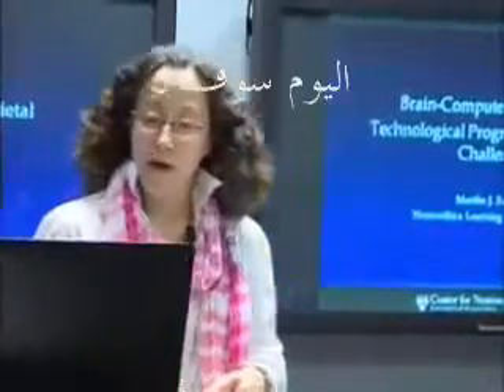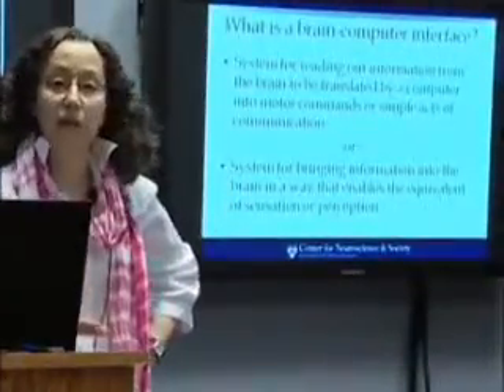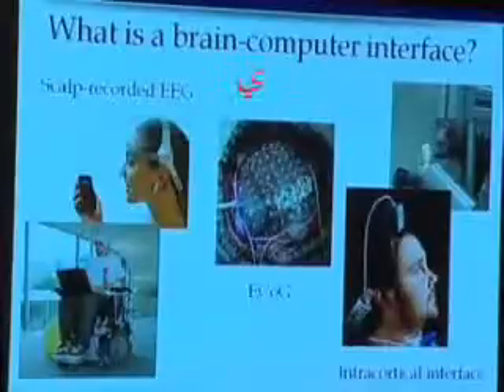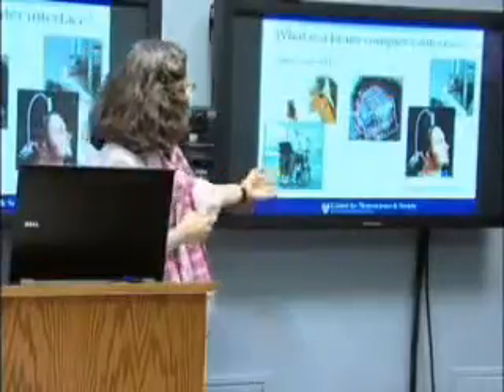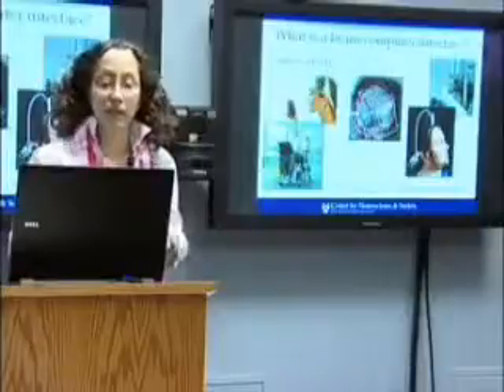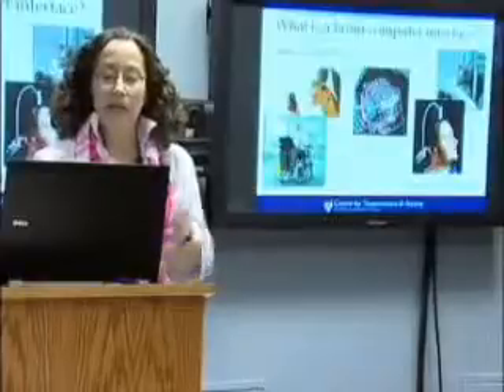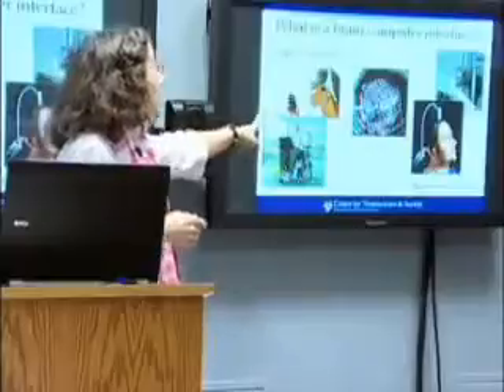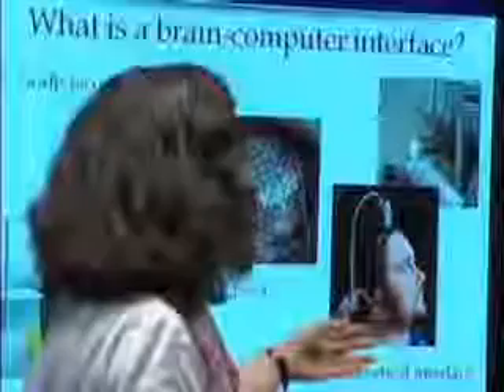تعريف BCI مترجم موجات الدماغ و EEG قارئ موجات الدماغ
تحدثت الدكتورة مارثا فرح فى أحد محاضراتها فى جامعة بنسلفانيا عن تقنية BCI و شرحت فى تلك المحاضرة تعريف بى سى آى BCI الدماغ واجة الكمبيوتر , كا شرحت تعريف و أنواع EEG إى إى جى قارئ موجات الدماغ و تحدثت عن 3 أواع تقريباً منه و ذكرت:
تعريف تقنية bci الدماغ واجهة الكمبيوتر :
نظام لقراءة المعلومات من الدماغ لترجمتها بكمبيوتر إلى أوامر حركية أو أعمال بسيطة للاتصال.
أو
نظام لجلب المعلومات في الدماغ بطريقة تمكن ما يعادل الإحساس أو الإدراك.
كما عرفت جهاز EEG:
جهاز لقراءة موجات الدماغ
أنواع جهاز EEG :
فى هذا المقطع 3 و رأيت نوع رابع أو نوعين و لم تذكرهم و ما ذكرته:
1- نوع مثل سماعة الرأس: يستخدم مع الآى فون كمثال للتحكم فى التطبيقات و الألعاب بالأفكار و إرسال التغذية البيلوجية الإنسانية و غير ذلك و هو جهاز من إنتاج شركة نيو سكاى.
2- القبعة ذات الأسلاك الكثيرة: و هو الأفضل لقراءة موجات الدماغ و لا خوف من إستخدامه و يمكن من خلاله التحكم فى كرسى متحرك بالأفكار فقط أو أى آلة أخرى.
3- الشريحة المزروعة فى الدماغ: يتم زرعه على سطح قشرة المخ لقراءة موجات الدماغ و يتيح قراءة معادلات أكثر من موجات الدماغ لترجمتها و التحكم بها فى زراع أو كرسى متحرك أو غيره.